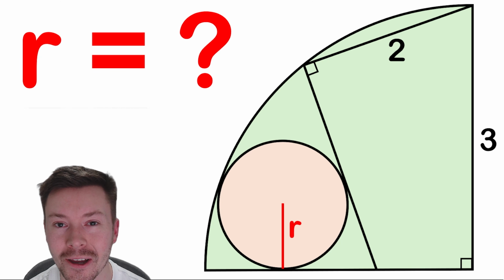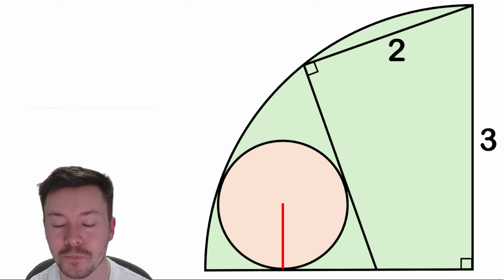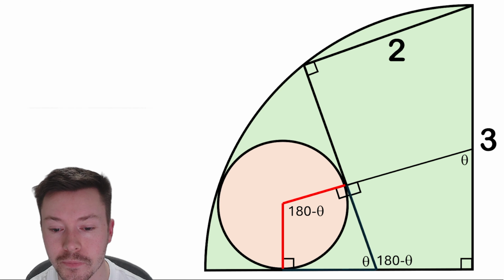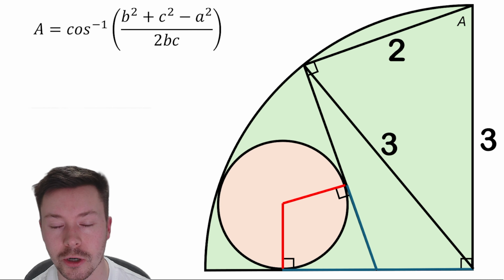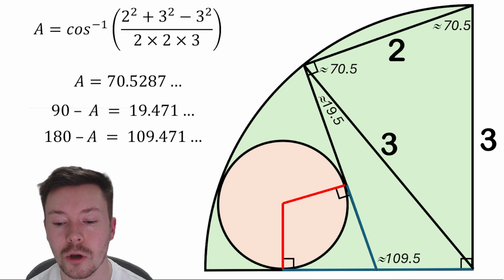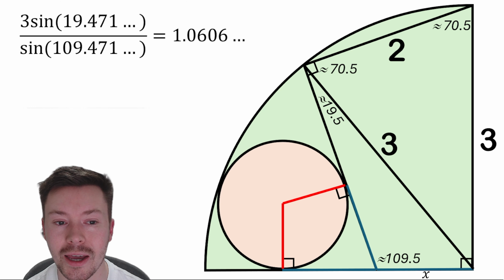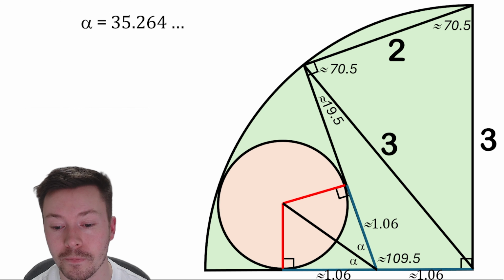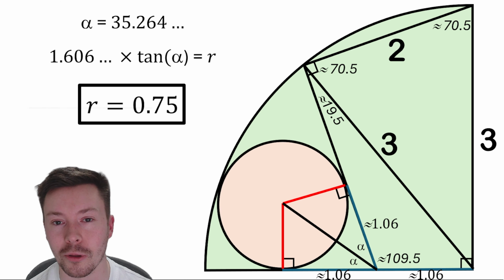Find the radius of the circle!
Can you find the radius of the small circle? Was your solution different to mine?

Thank you to everyone who watches and helped us reach nearly 900 subscribers. I really appreciate every single person that watches and likes my videos!

check them out for more interesting problems!